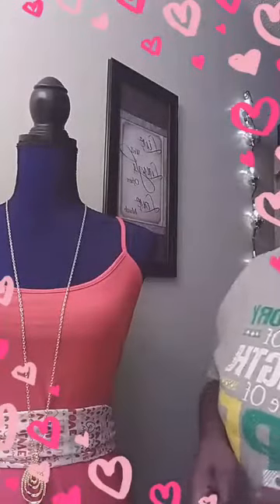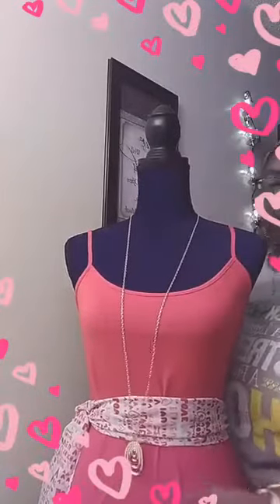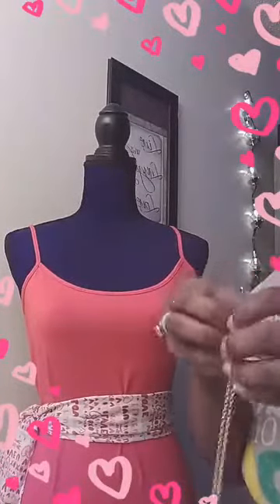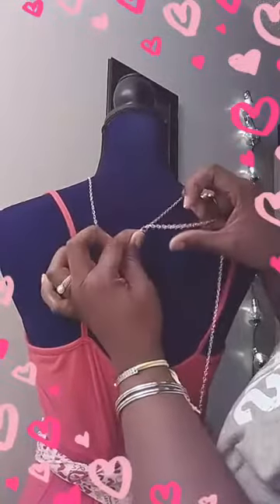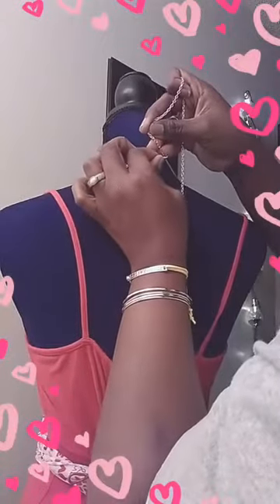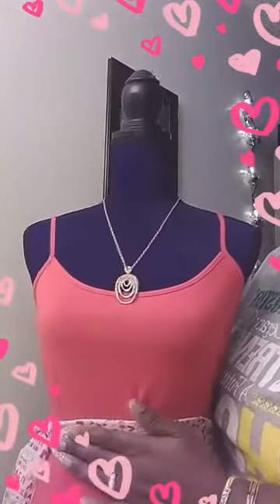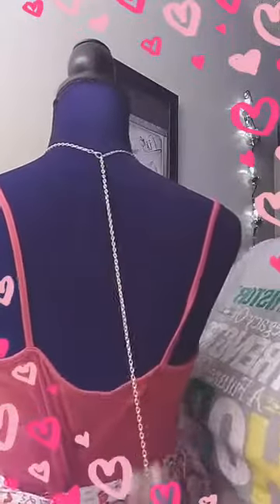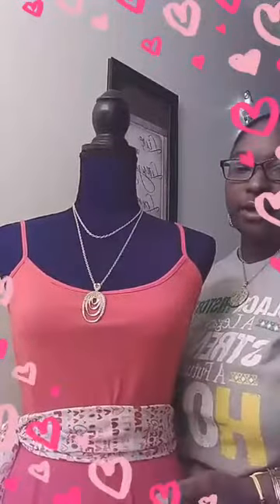Tip Tuesday "Long to Layered Transformation!"